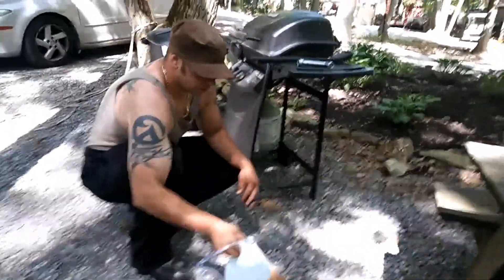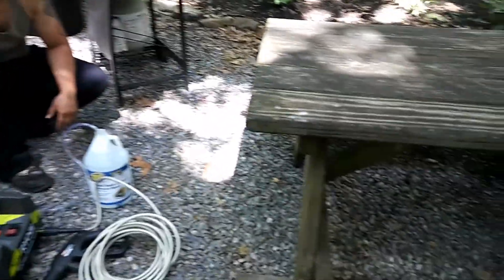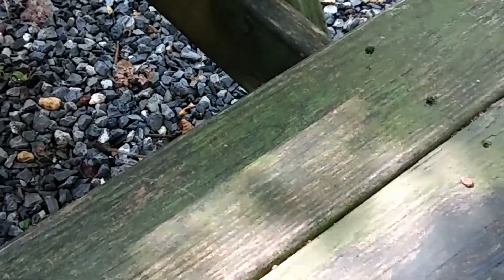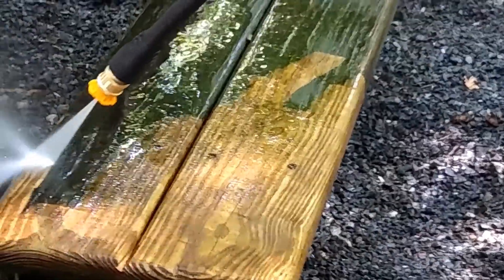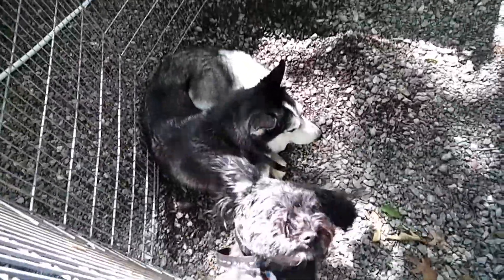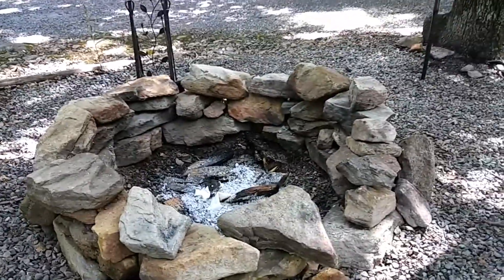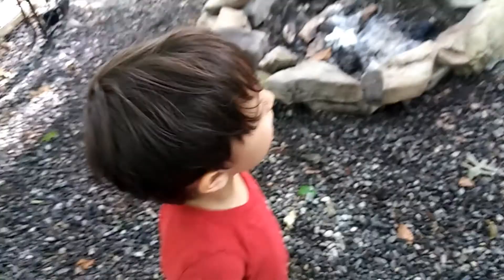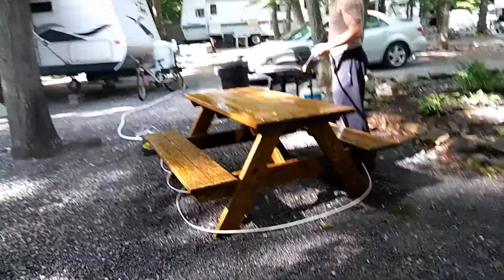Pressure washing Ryobi 1600 psi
We cleaned our dirty picnic table with the Ryobi 1600 psi that we purchased from The Home Depot along with the Zep Commercial deck and fence cleaner. It worked great our table looks so nice and clean and the dogs just hung out in their kennel while we got our campsite together.

If you like this video please share it with a friend, hit that Like Button and don't forget to Subscribe & turn on the bell to be notified when we upload more videos.

Follow us on Google + ,  Instagram,  &

Musical.ly @novaleebumblebee